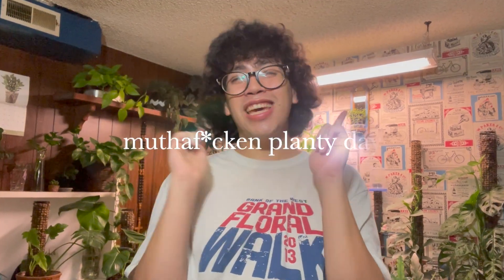Plant Genera I Only Have ONE Of ♡ I Need MORE of These Plants!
In this video, I will be showing you guys the plant genera i only have one of! So these are also all the plants I need more of in my collection lol. I hope you guys enjoy seeing all the plants i only own of and are having a great week so far. I'll see you guys are Saturdaaaaay. ♡

0:00 - intro
1:43 - 'zz' plant
3:03 - thaumatophyllum spruceanum
5:00 - 'blue star' fern
6:17 - aralia balfouriana
7:39 - phalaenopsis orchid
9:02 - 'pitcher' plant
10:34 - carambola
11:53 - 'spider' plant
13:47 - ceropegia woodii
15:10 - anthurium forgetii
16:39 - cane begonia
18:05 - outro